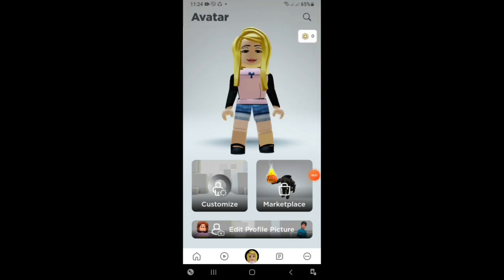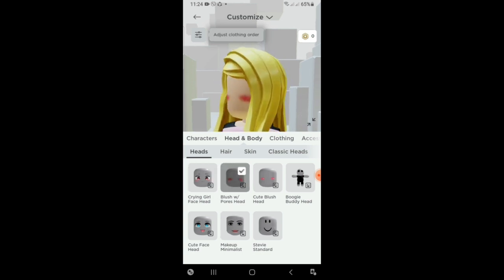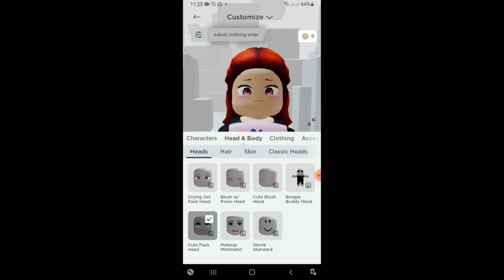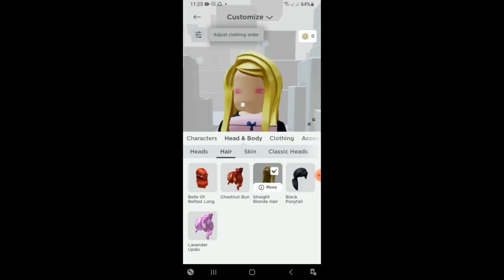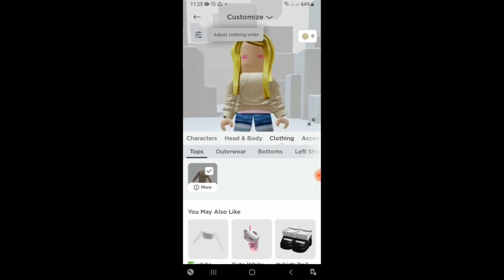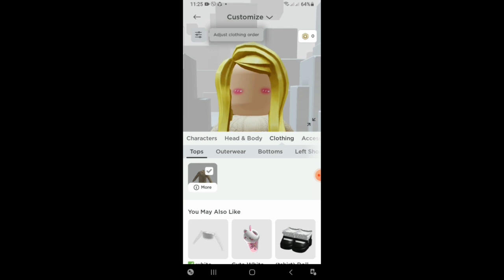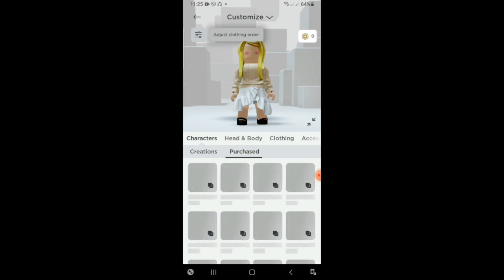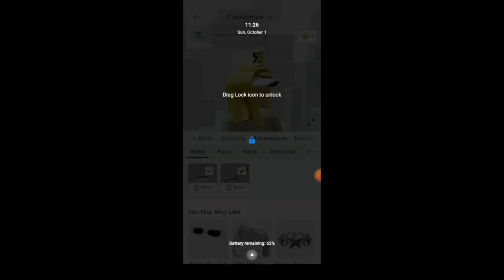I have a robuox